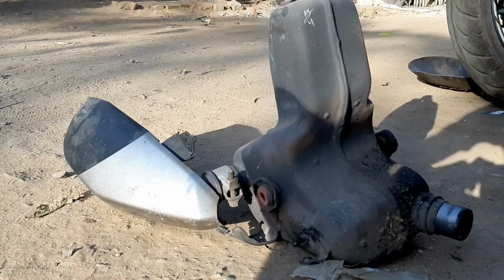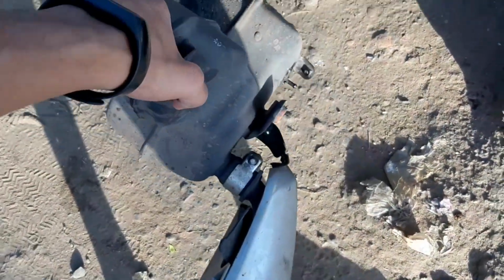Muffler Removed😱! ||Bajaj Pulsar RS200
Motovlog! Modification!